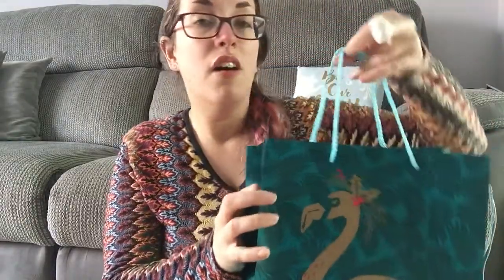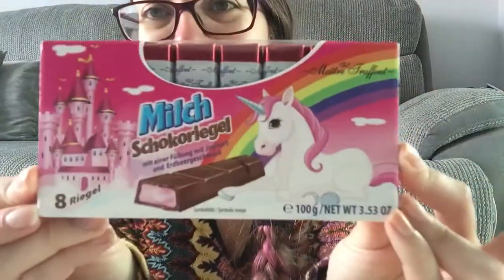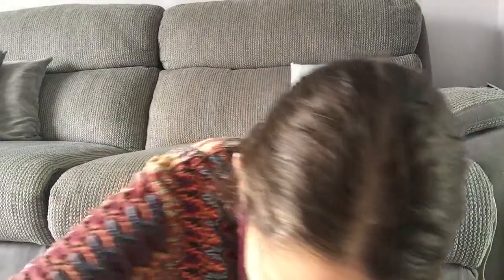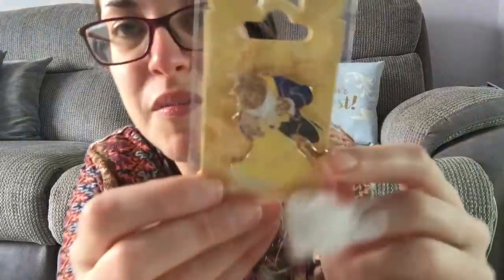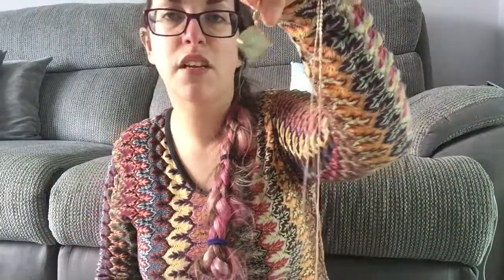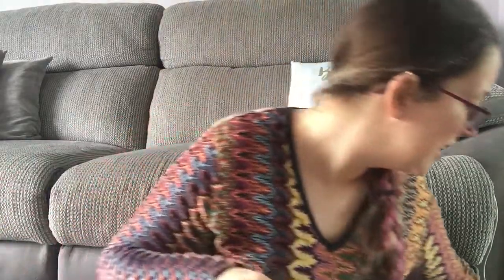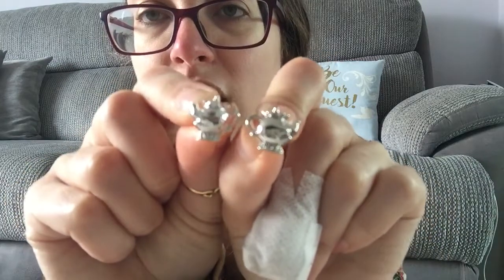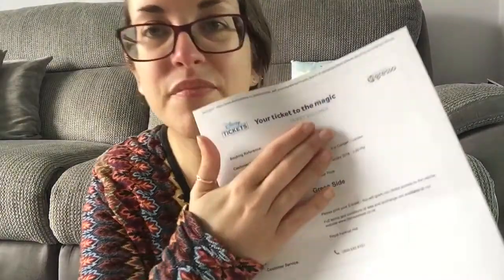What I got for Christmas 2017!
Here's the lovely gifts I received for Christmas 2017 :) Thank you everyone!